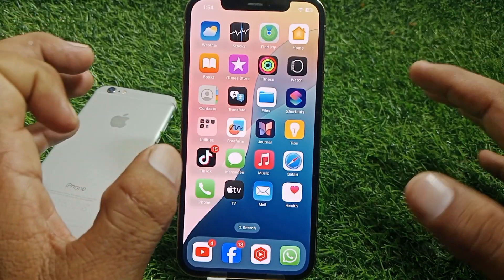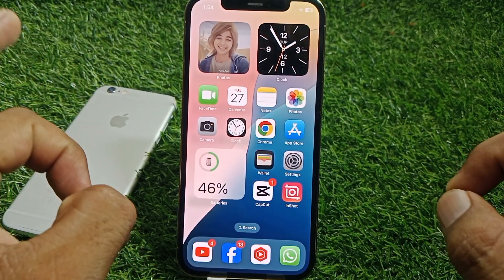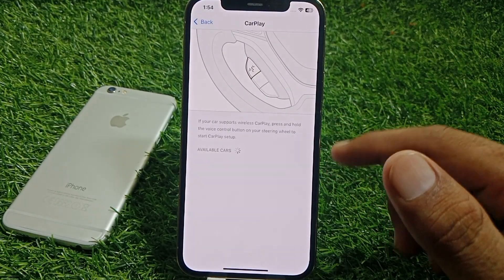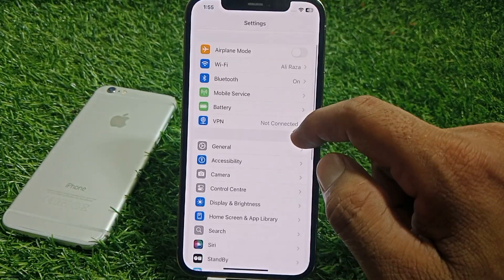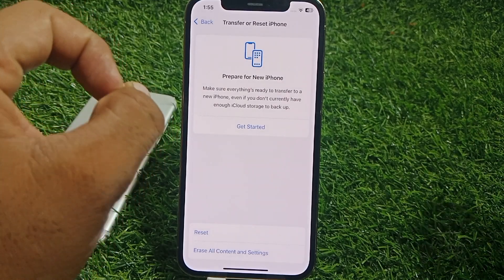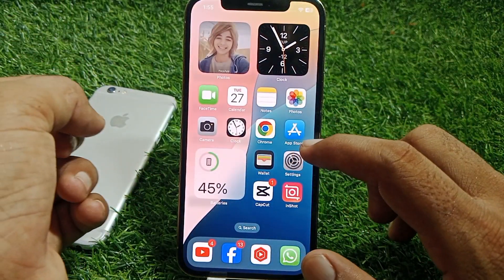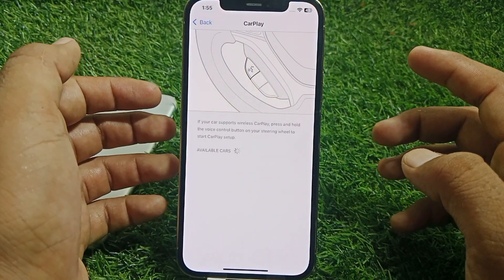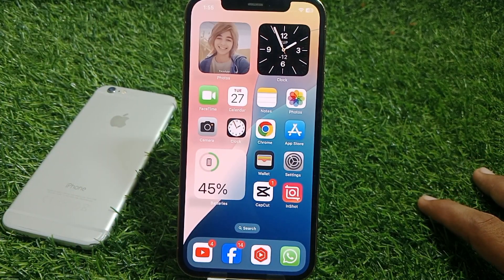How to Fix Apple CarPlay Not Working iOS 18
Hi Everyone, After watching this video you will be able to know " How to Fix Apple CarPlay Not Working iOS 18 ". So get rid of this problem and enjoy your device.

how to fix apple carplay not working,
apple carplay not working ios 18,